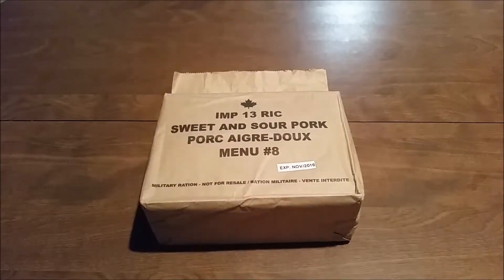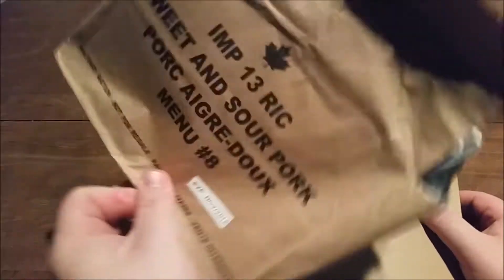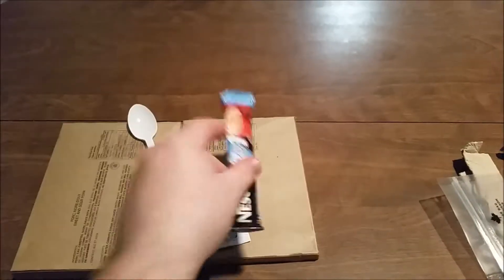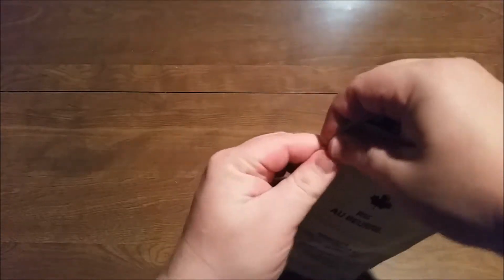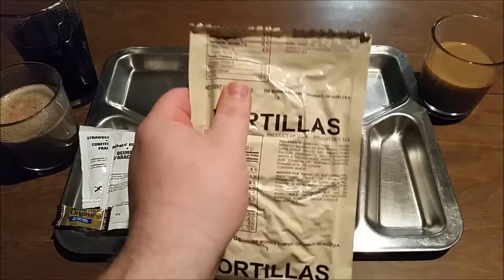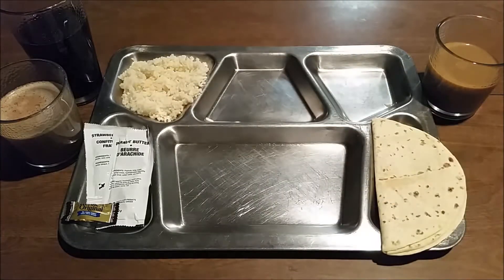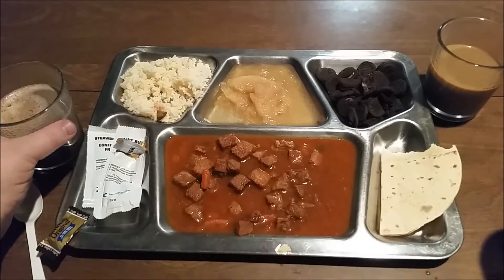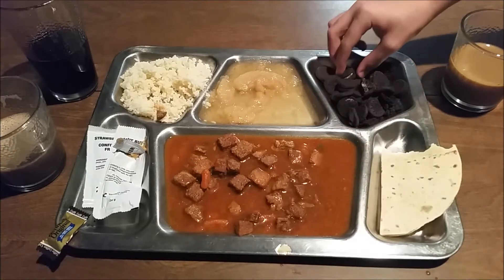MRE Review: Canadian IMP Menu #8: Sweet and Sour Pork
Hello, today we review our third Canadian IMP. It is Menu #8 - Sweet and Sour Pork. This one was really good and was the first IRP that I have seen with Oreos.

We should have some more international MREs from the other side of the world. See ya then.

Please let me know if you like the new camera angle or if we should go back to the old view.

Thanks again.